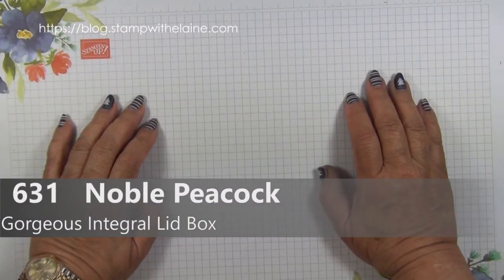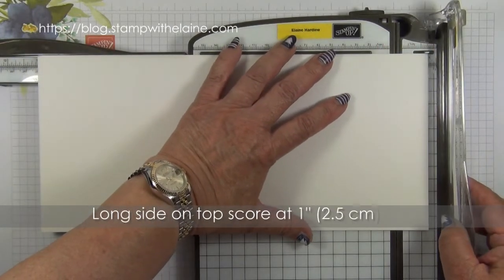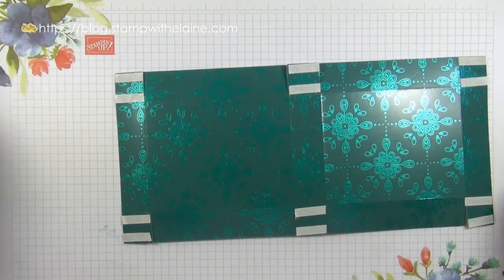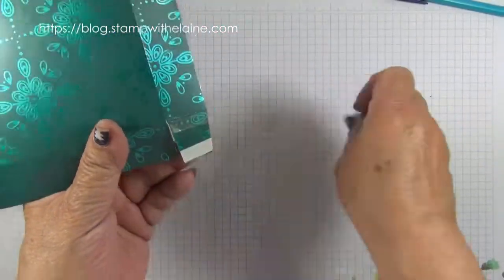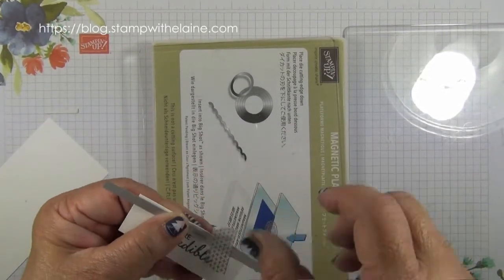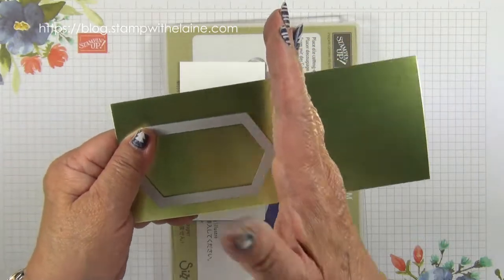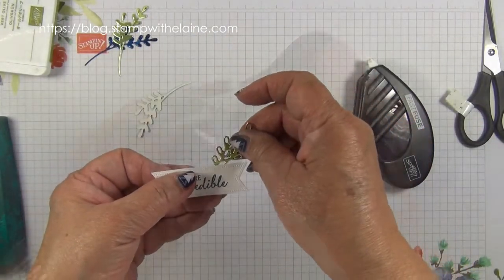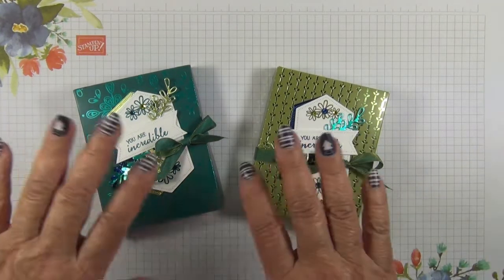631 12 07 19 FF Noble Peacock Gorgeous Integral Lid Box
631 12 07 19 FF Noble Peacock Gorgeous Integral Lid Box - please scroll down for supply list